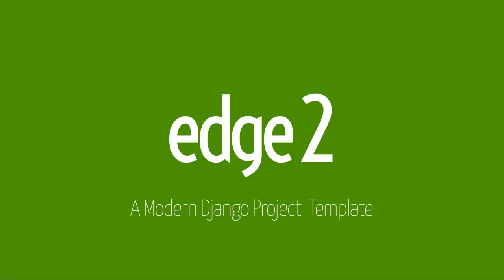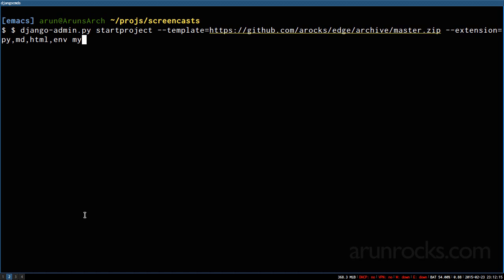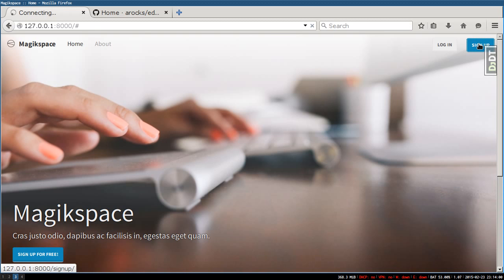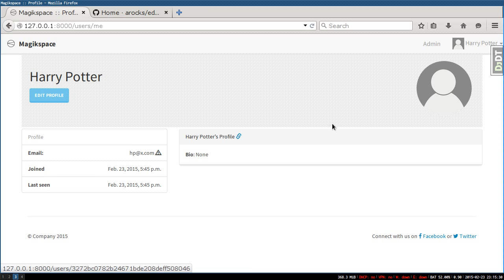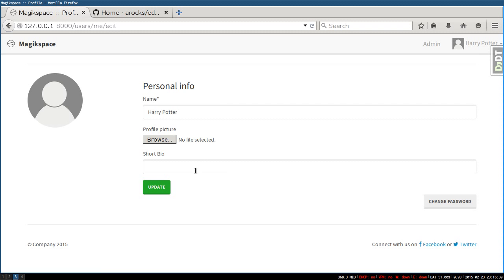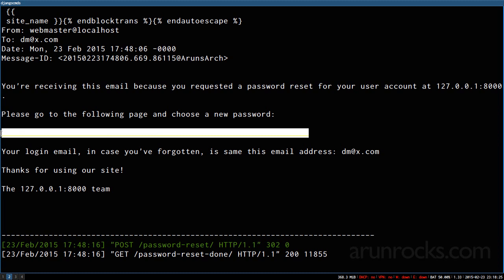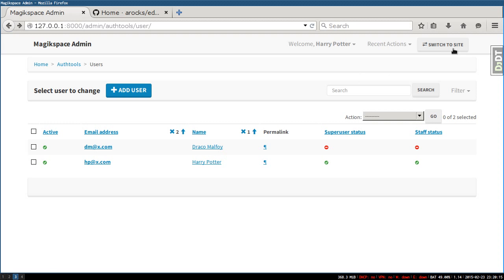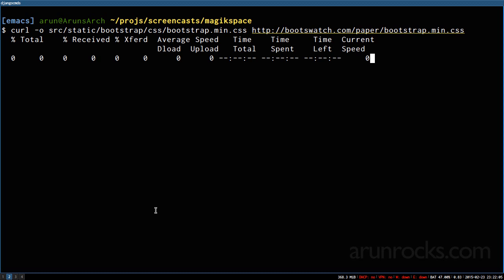Edge v2 - Django Project Template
Brief demo of the new features in edge v2.0 release like user profiles, email base logins, python 2.7 compatibility etc.

CREDITS:

Title Icons
Icons8

Edge Banner Photo
Death to the Stock Photo

Bootstrap Theme
Bootswatch (Yeti)

MagikSpace Banner Photo
Chasing The Northern Lights - Iceland - Vanilla Sky Dreaming

Demo Music
MetroGnome - Once Again - Making a beat on the Maschine (Extended)